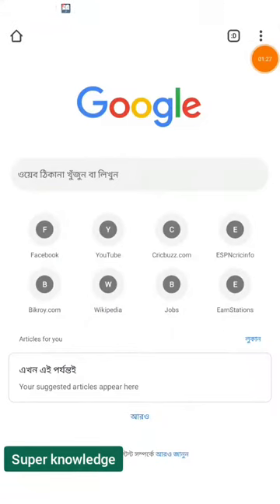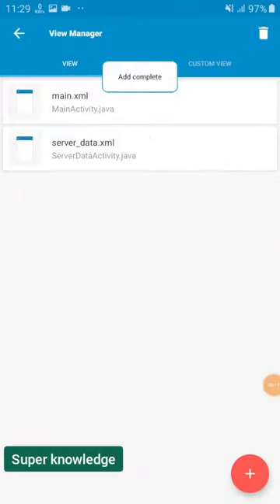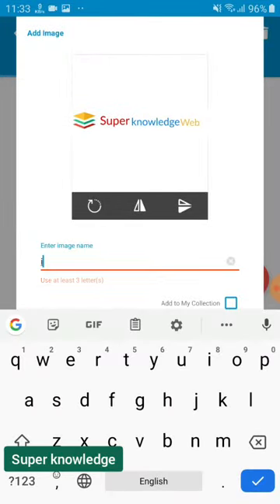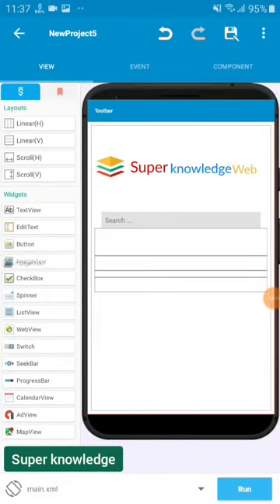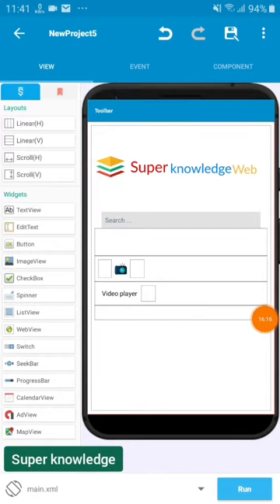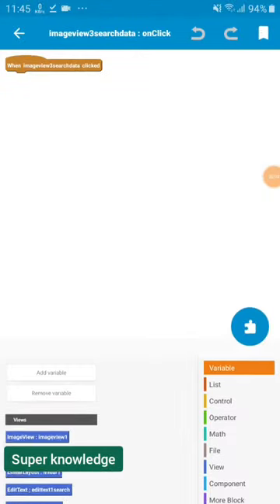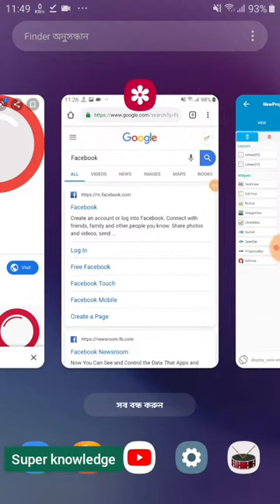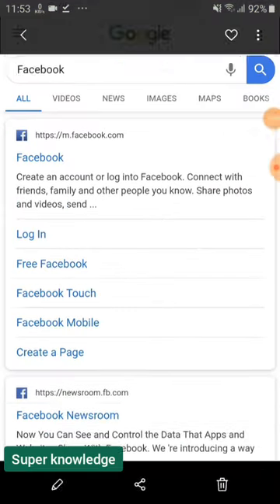Sketchware How to make Own search engine simulator Google Chrome / part - 1/ Super knowledge Web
Super Knowledge

You can know my sad story by click this vidoe link

Sponcer by

® See now playlist video

Sketchware all video =

® Makeroied / Kodular all video =

🔥Stroyed Music Zone

Download music link

Get all background music and mane music

🔥🔥🔥 Stroyed App Store : V-2.8

last update on 10 July, 2019

Get all our private & ono privet app

2: Our Hopeless land play I'd. = 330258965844

   Our PUBG Mobil player I'd = 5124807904

Our COC - Clash of clans I'd =

[ Please write on Pubg Mobile friend request message that ( Viewers Superknowledge ) ]

3: Good and help full

4: Present by Super knowledge Channel

5: Co- power by : Copy Write Channel

6: License of 2018 ... Inc

7: Music by : NCS and Internat

10: Power by : Stroyed Developer

11: Co-power by Stroyed App Store

13 : About us

🔥 Don't click

Privet Policy : You can't use our vidoe on your channel without our permission . If you found you Copyright our video.  We well Band your video and Channel . Thankyou .
Disclaim ✓ [ We don't take take a music credit on video if the music form us . We tell that it's make by Stroyed Music Zone . Some of time we are use some copyright video . All the Right with 2018 ... To 2019 Super knowledge Production .